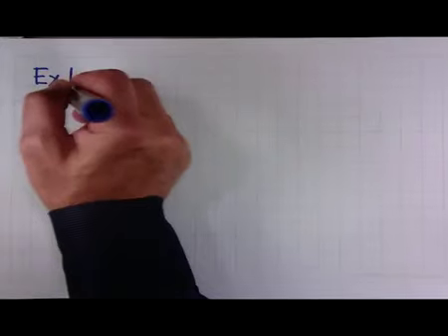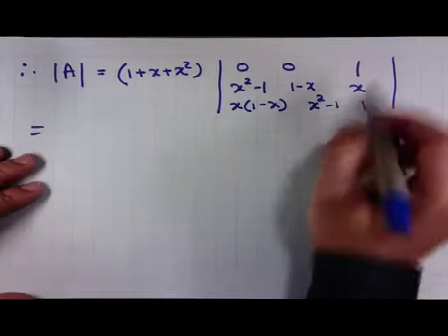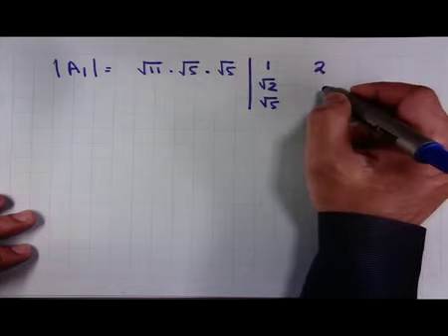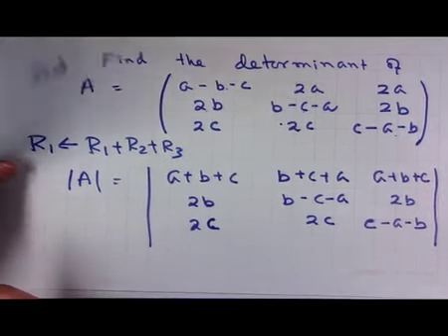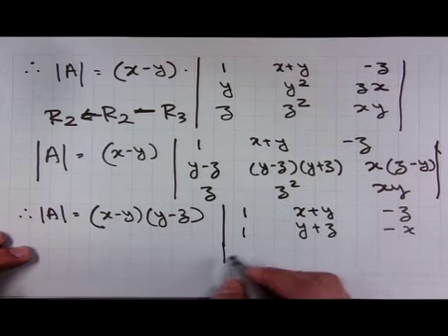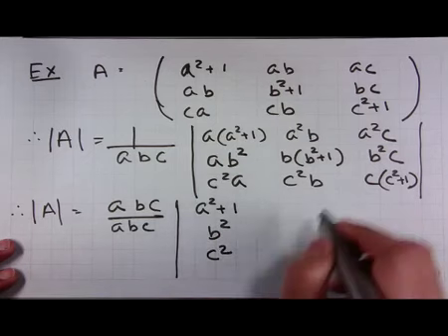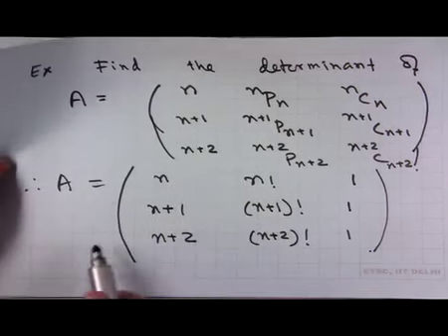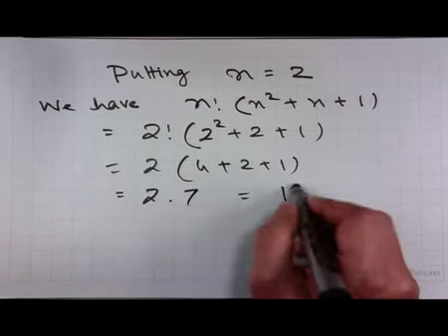Mathematics Class 12 Unit 04 Chapter 08 Determinants L 8/11